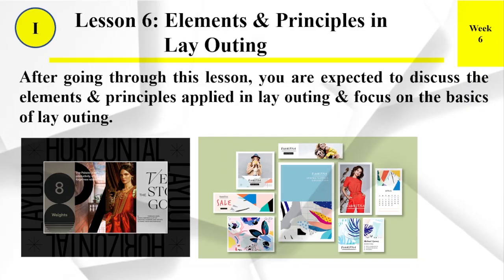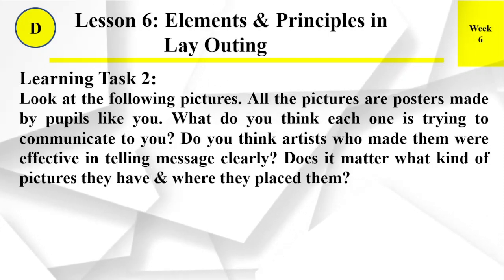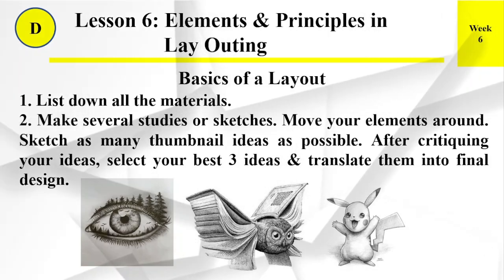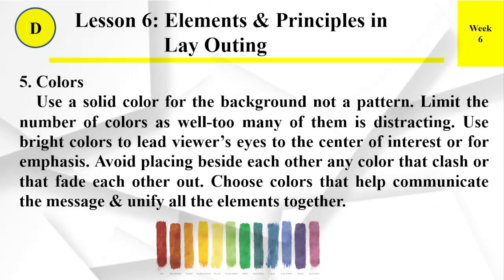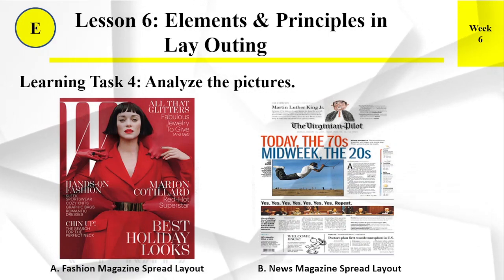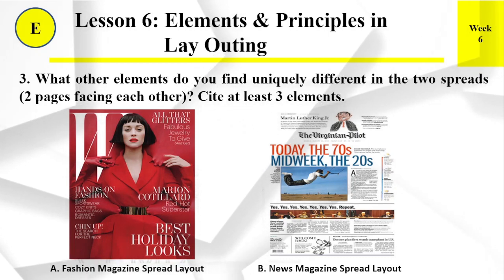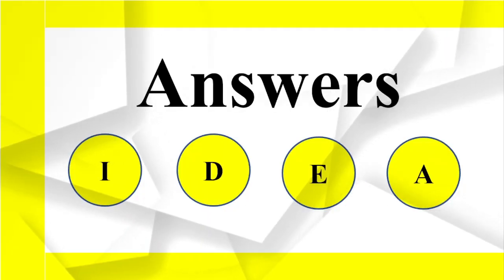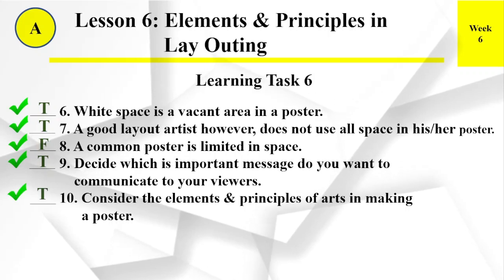MAPEH ARTS 6 2Q LESSON 6